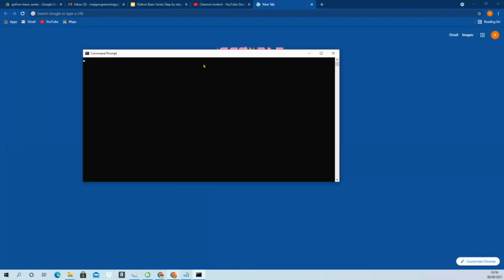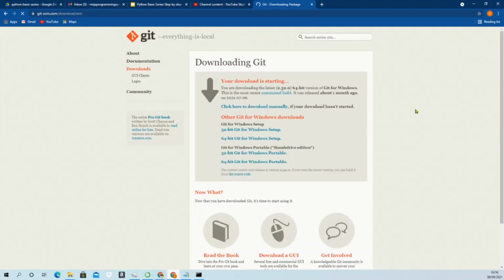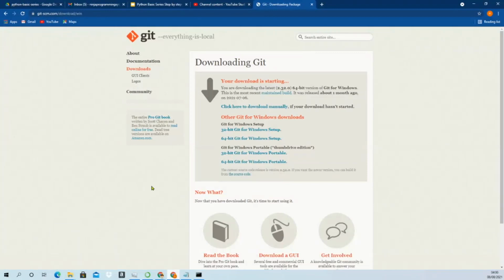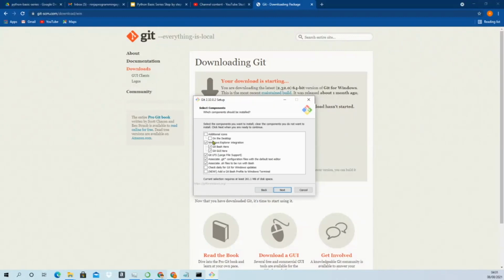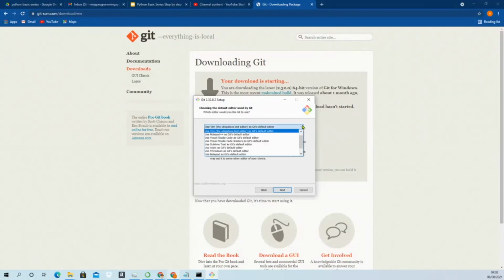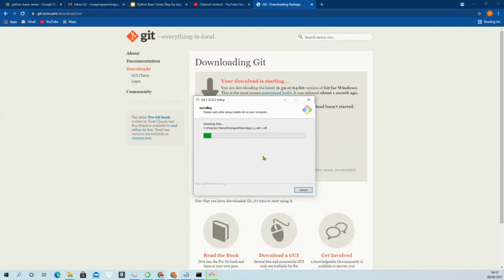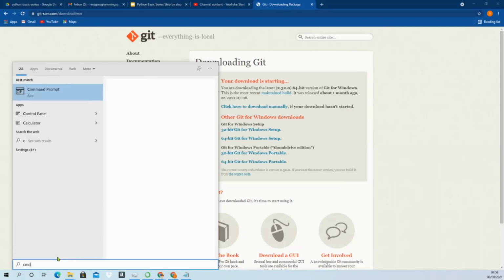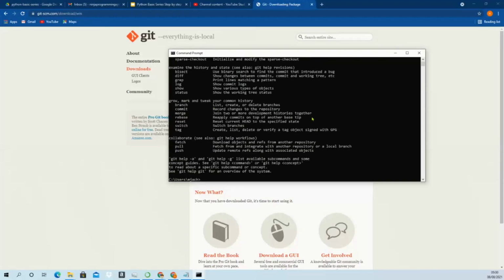How to install git?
🔥 How to install git on your device? Welcome to this channel to learn the Git tutorial for beginners. In this video, I will show you how to install git on your windows device.

📚 Git tutorial is vital for your career. Learn Git for your job in DevOps, Software development, software engineering. This git tutorial will teach you and show you practical examples of everything you need to learn Git.  📚 This video explains step by steps how to install Git on your device

📚 This video explain step by steps how to install git in your devices.

📚 Git is one the most frequently used version control system around the world. If you want to track your project and software, Git is the best, and millions of users and DevOps software engineers use Git for version control. This git tutorial will teach you how to use Git as version control.